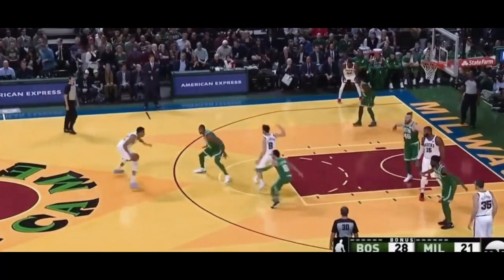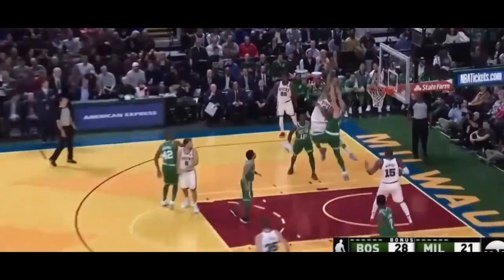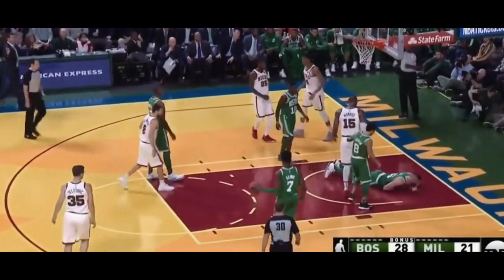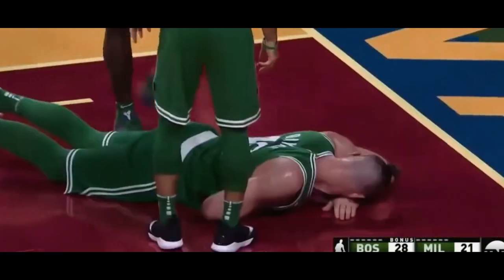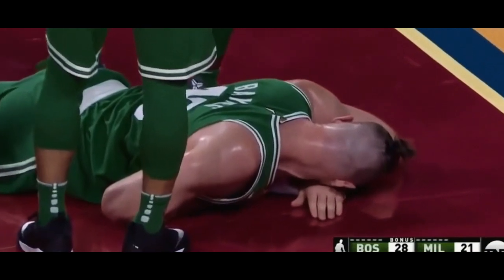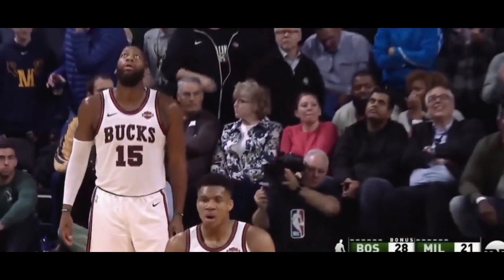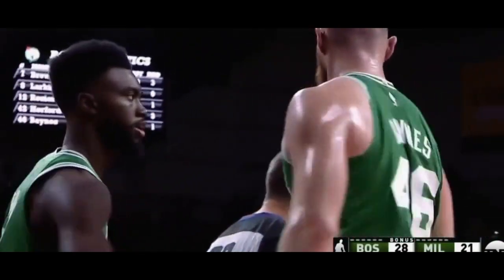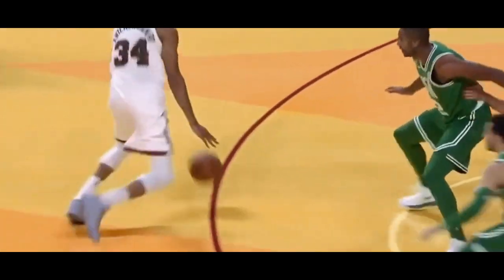Every Posterizer On Aron Baynes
Every play NBA player Aron Baynes has been dunked on/posterized.

The NBA is the premier professional basketball league in the United States and Canada. The league is truly global, with games and programming in 215 countries and territories in 47 languages, as well as rosters that currently feature 85 international players from 36 countries and territories. For the 2012-13 season, each of the league's 30 teams will play 82 regular-season games, followed by a postseason for those that qualify.
The NBA offers real time access to live regular season NBA games with a subscription to NBA LEAGUE PASS, available globally for TV, broadband, and mobile. Real-time Stats, Scores, Highlights and more are available to fans on web and mobile with NBA Game Time.